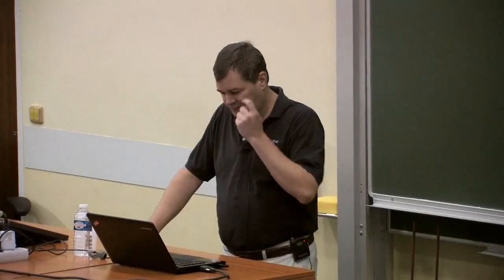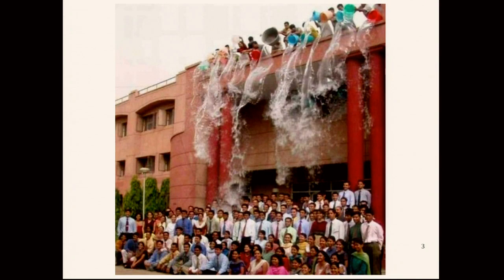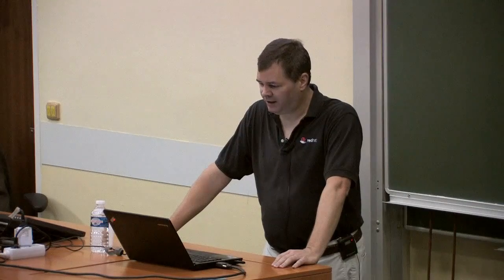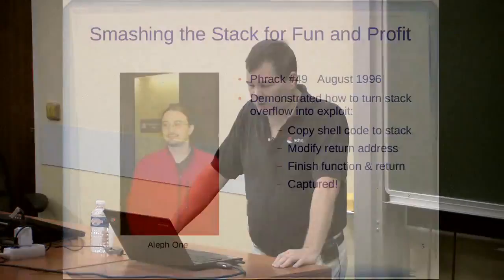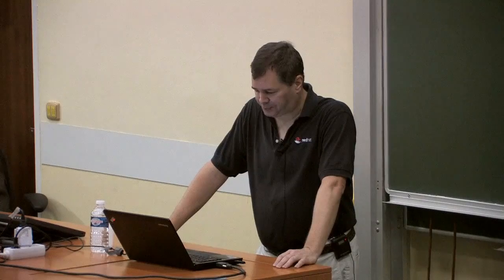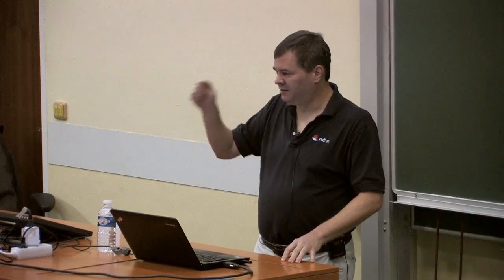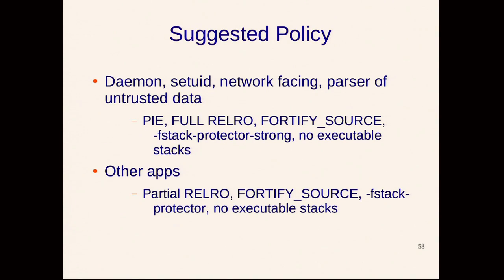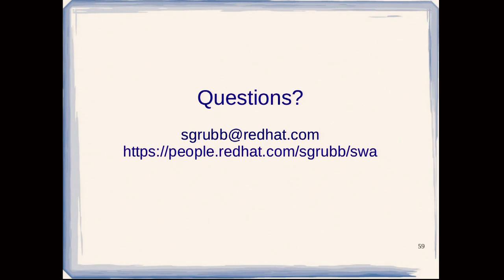Steve Grubb - Executable Hardening Measures - How they work and/or don't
This talk will go over all the protection mechanisms that are available to developers and package maintainers. This includes PIE, RELRO, gcc stack protector, and FORTIFY_SOURCE. It will explain what kind of attacks these prevent and how they work. More importantly, this talk will also go over limitations, short comings, and failures of these mechanisms. Some tools and techniques for analysis will be presented. The attendee will leave with a better understanding of how protected any given binary actually is.